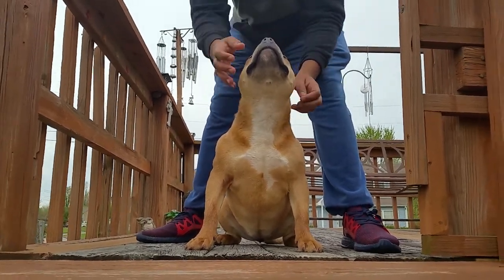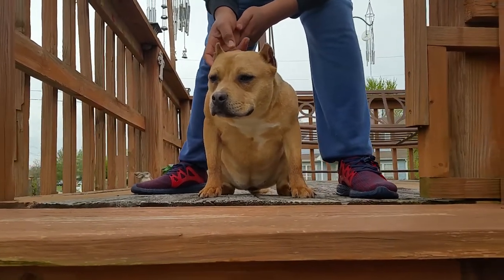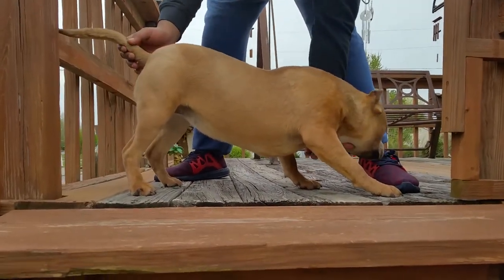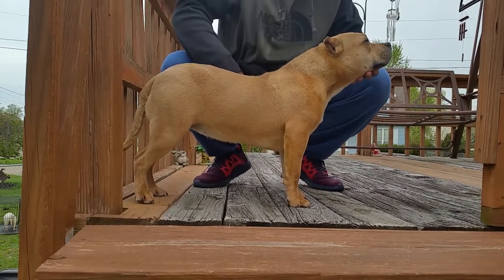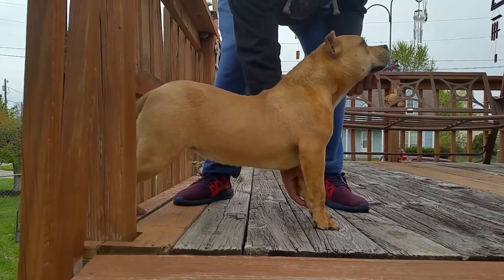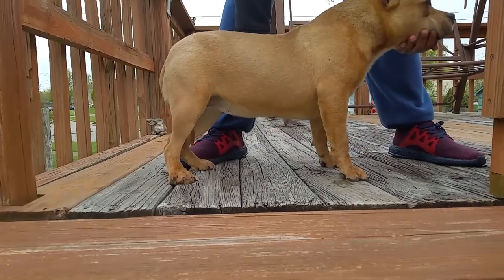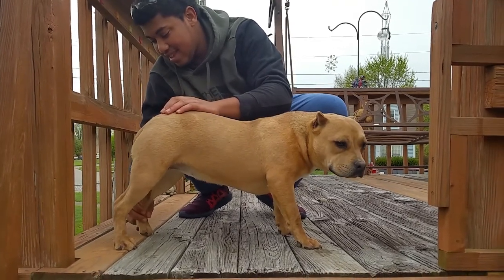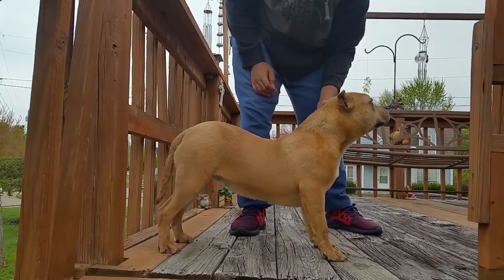Tiana GR.CH. El Toro 2x Gr.ch. Futuristic Gr.ch. Dirty Bird GR.CH. Dax pocket abkc bully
KENTUCKY